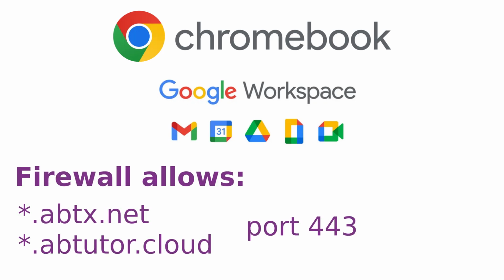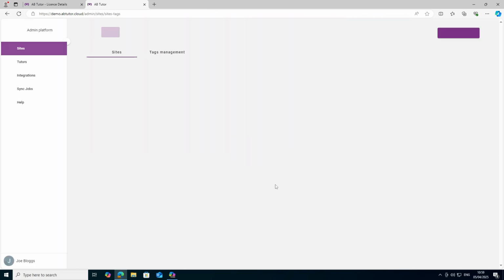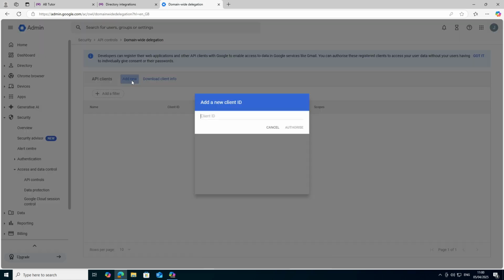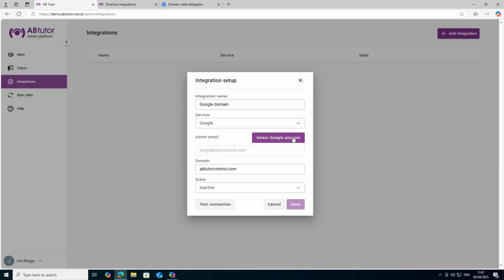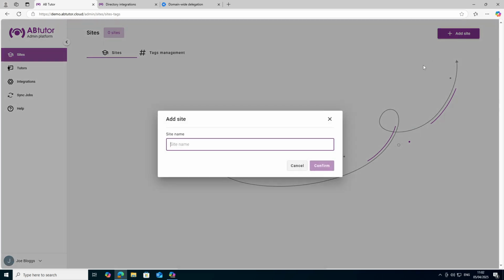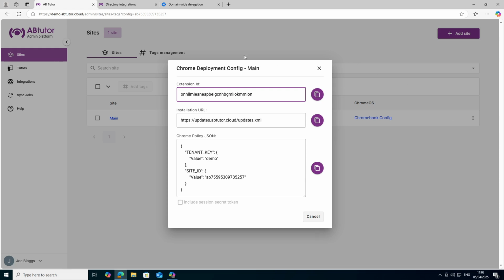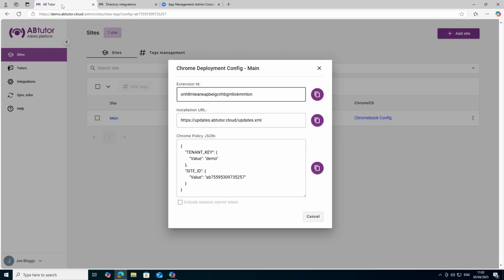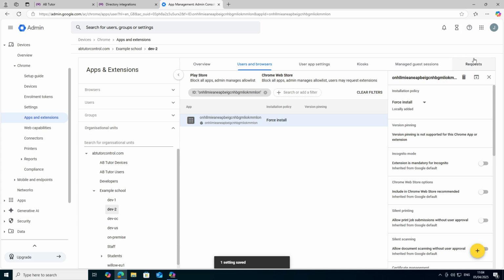AB Tutor Cloud 10 Chromebook Client Installation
This video shows you how to configure the AB Tutor Chromebook Client for automatic deployment to your Chromebooks. Further information is available in the documentation here: